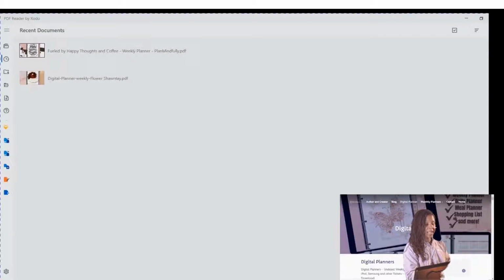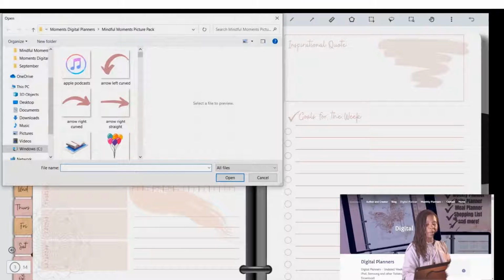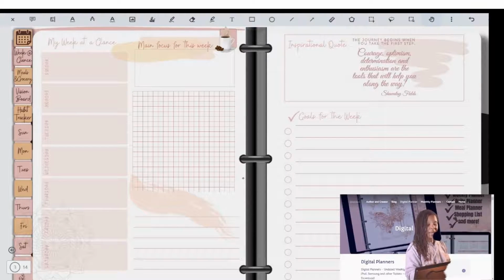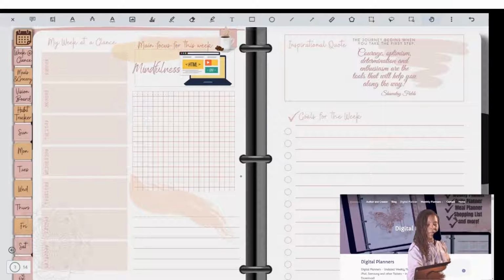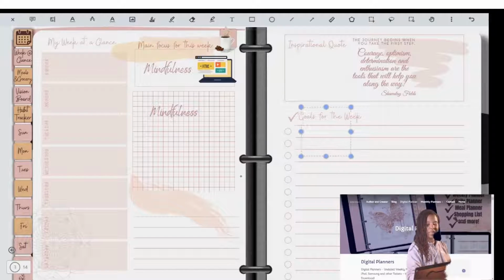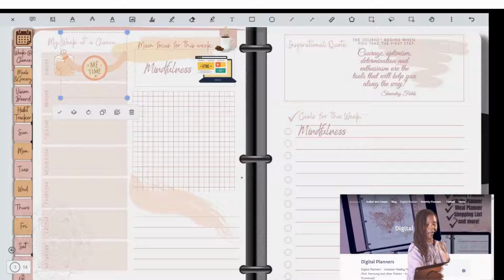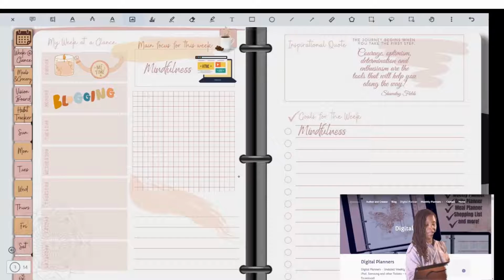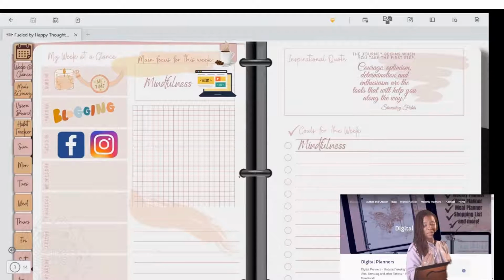How to add images using Xodo app - for BEGINNERS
This video shows you how to add images to your digital planners using the Xodo app.  I am using my Windows Surface tablet to do this.  This is perfect for beginners and it works perfectly with my digital planners!

More designs are being added weekly so check back often!  :)

Namaste